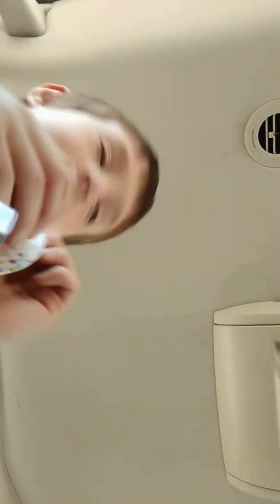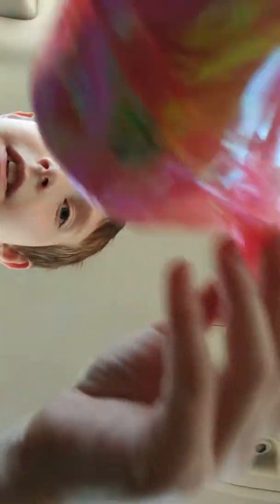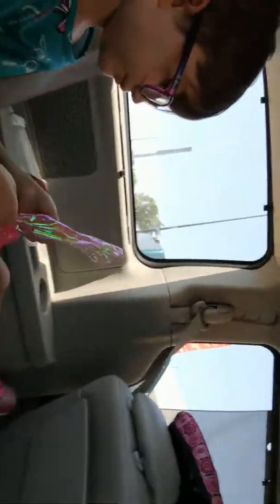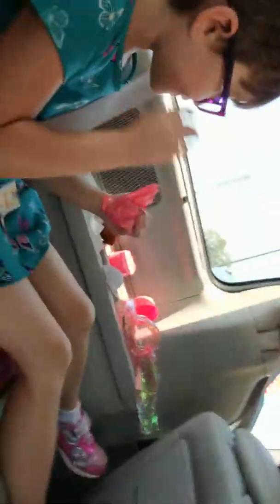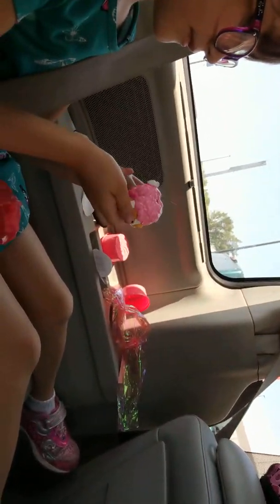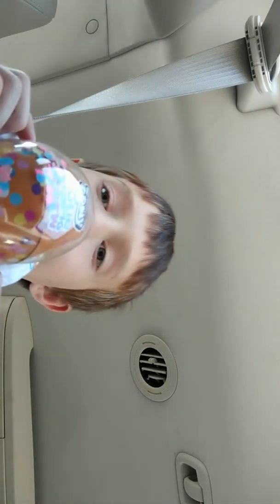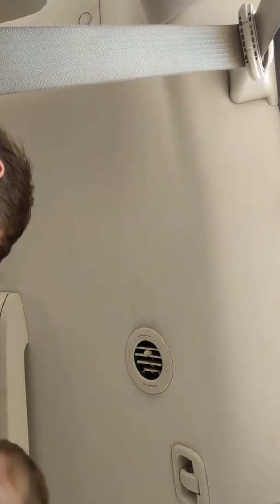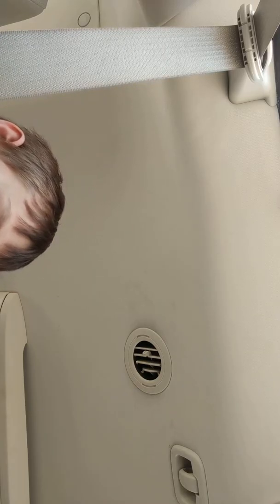Opening nomnom and Surprise!